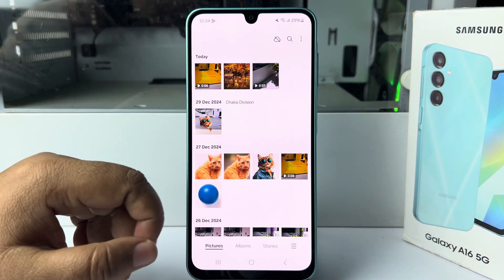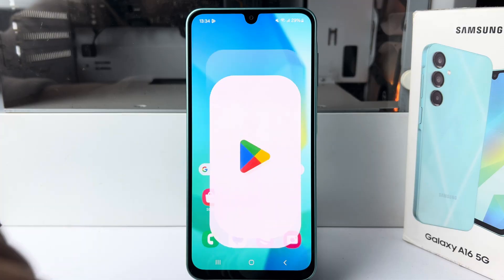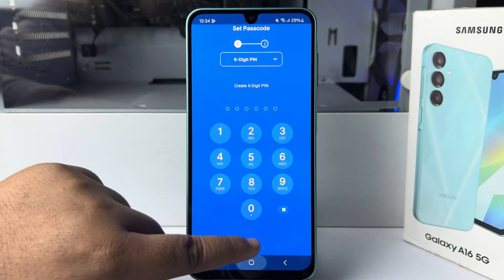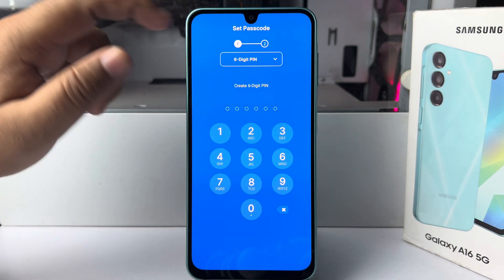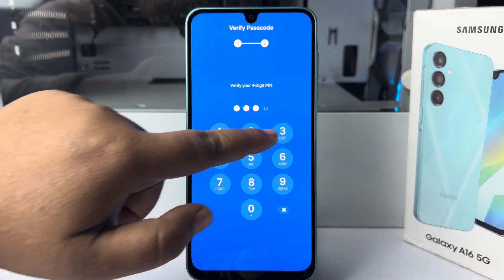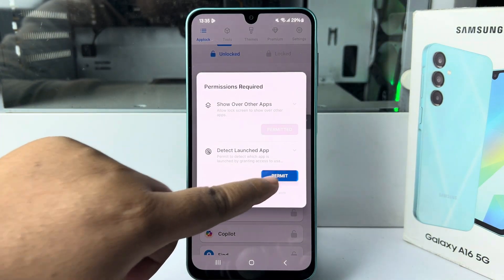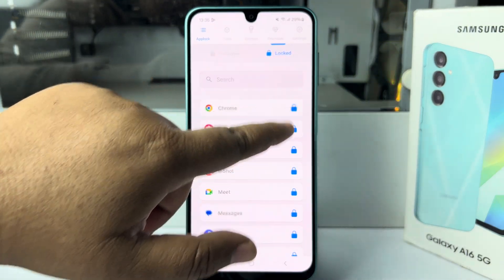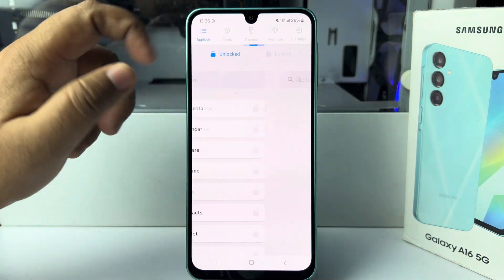Galaxy A16: How to Lock Photos Gallery with Password Samsung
How to lock gallery app in Samsung phones: here is the best way which you can go forward with hiding the gallery app on the phone.

How do I password protect photos on my Samsung?
How to keep lock for gallery in Samsung?
How to create a locked folder in Samsung Gallery?
How do I lock my Samsung gallery without secure folder?